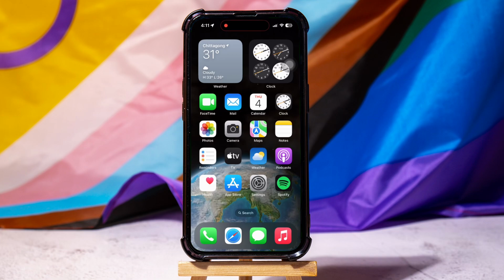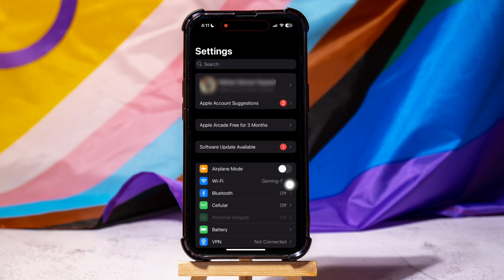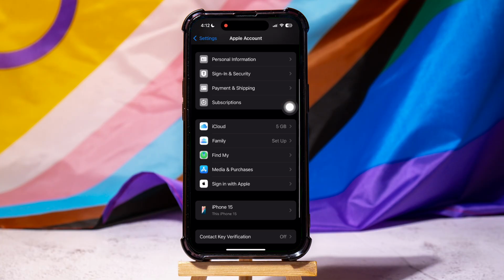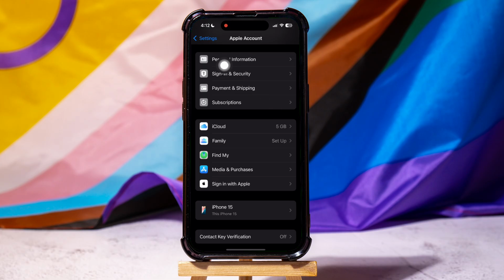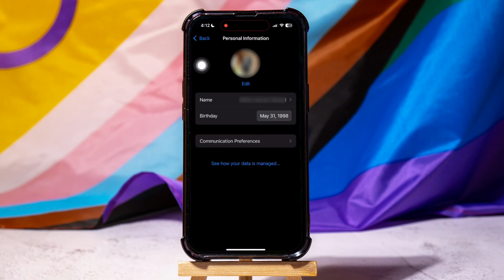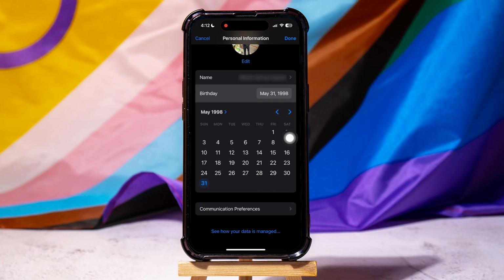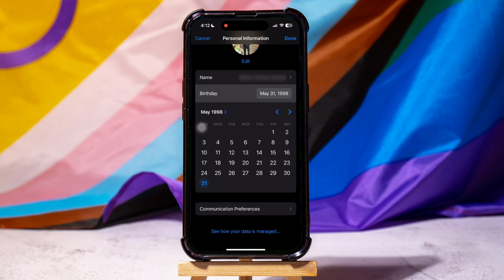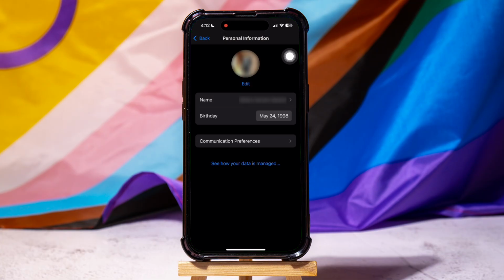How To Change Apple Id Birthday On iPhone 2026 (Step-By-Step Tutorial)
Here's how you can change your Apple ID birthday directly on your iPhone when you need to update your personal information. You'll learn the exact steps to navigate to your Apple ID settings, locate the birthday field, and make the necessary changes without any hassle. We'll go step by step through the Settings app to show you where to find your Apple ID profile and how to edit your birth date information. This tutorial covers the entire process, including what to do if you encounter any restrictions or need to verify your identity during the update.